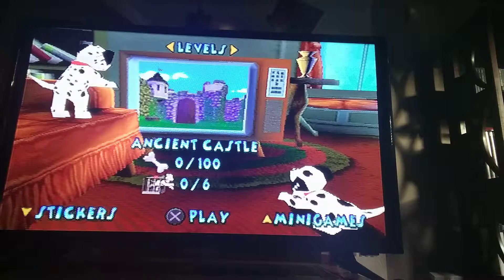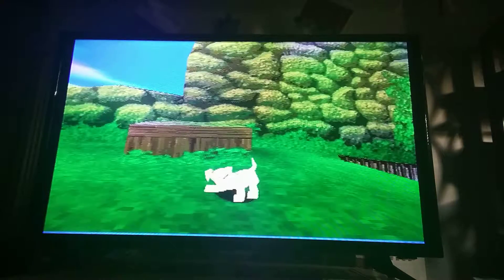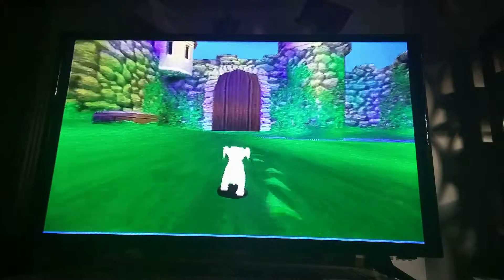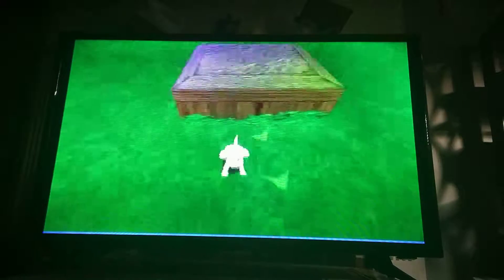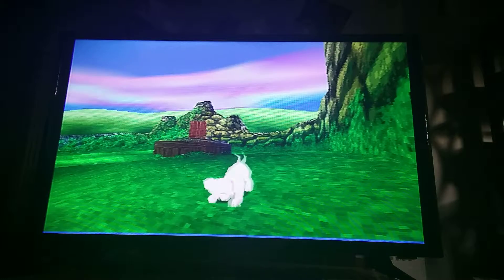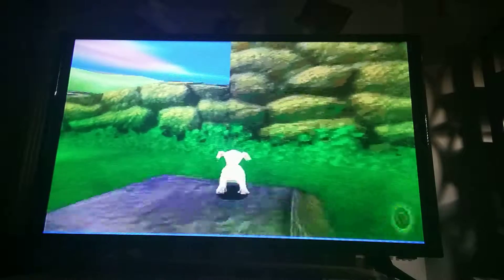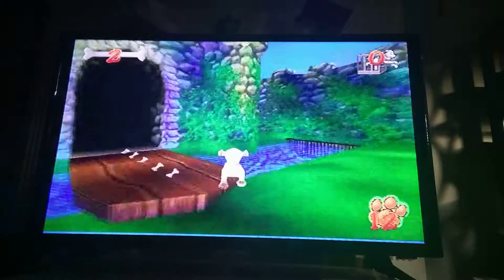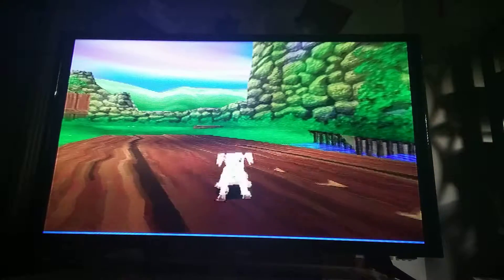Let's Play 102 Dalmatians: Puppies to the Rescue Part 14: Roaming the Ancient Castle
In this episode, Oddball adventures to an medival time and it looks ancient.

There, we meet up with Evan again who still hasn't recovered from her cold.

Have a magical day viewers!!